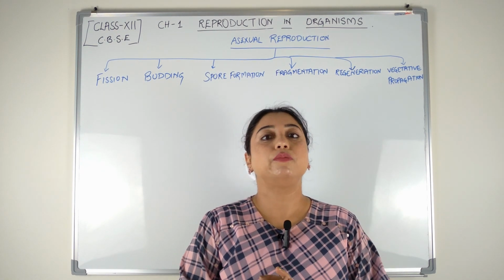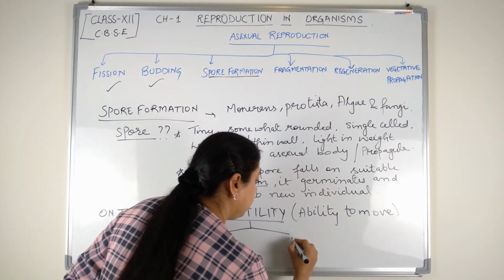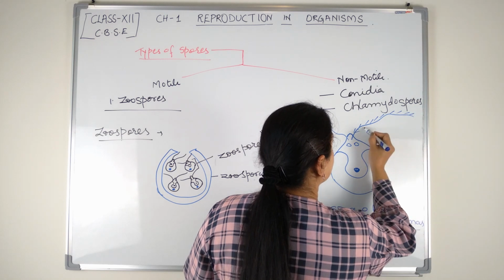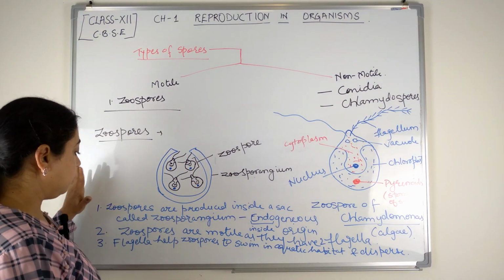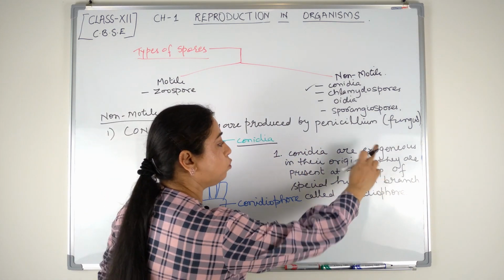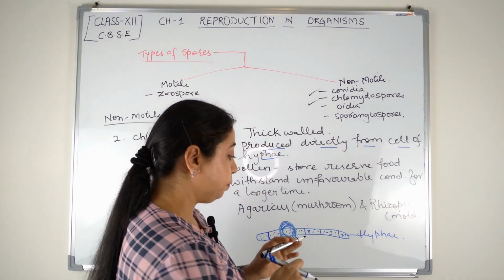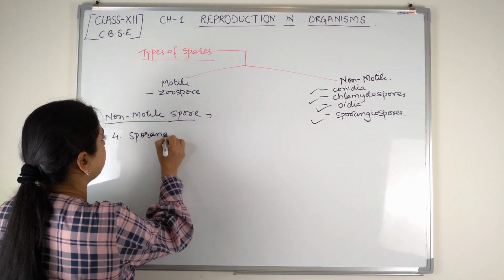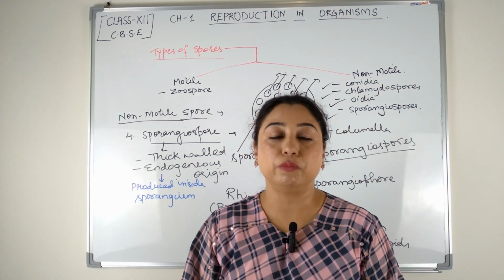Class 12-Reproduction in Organisms (Part III)-SPORE FORMATION | CBSE | Jaspreet Kaur | NEET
0:00:33 Introduction-Spores
0:04:30 Types of Spores
0:06:12 Zoospores
0:16:03 Conidia
0:21:56 Chlamydospores
0:27:11 Oidia
0:30:09 Sporangiospores